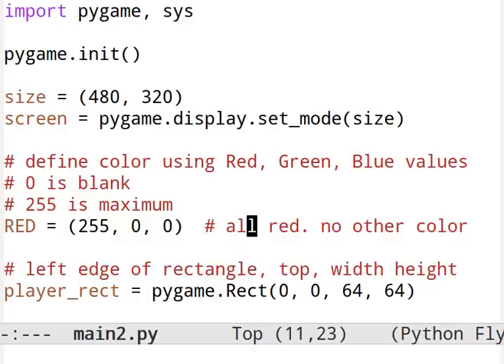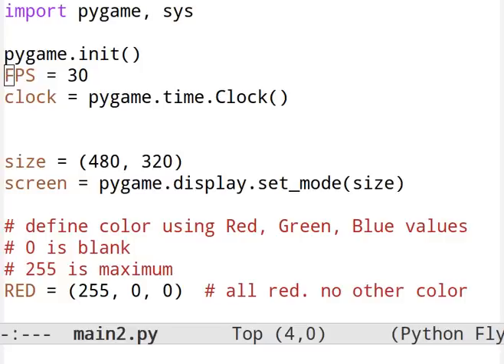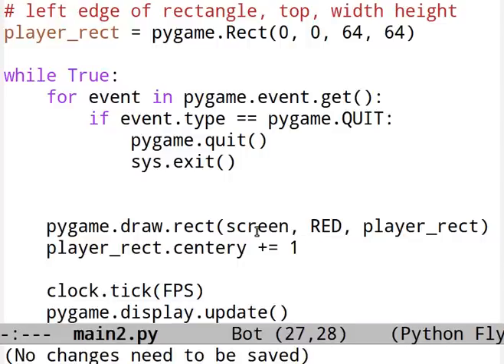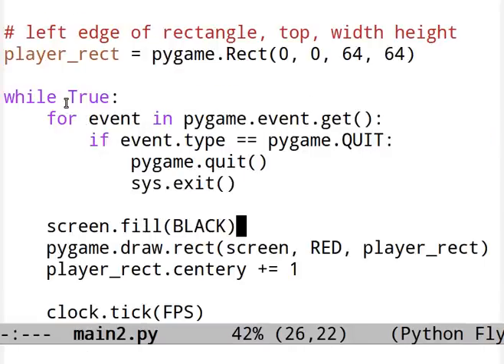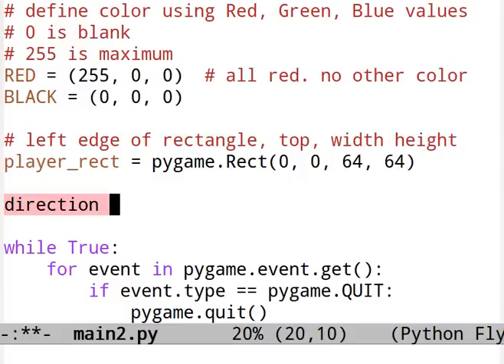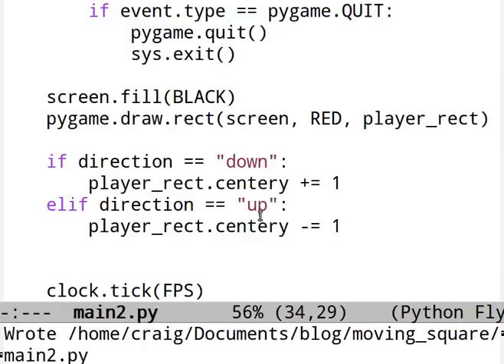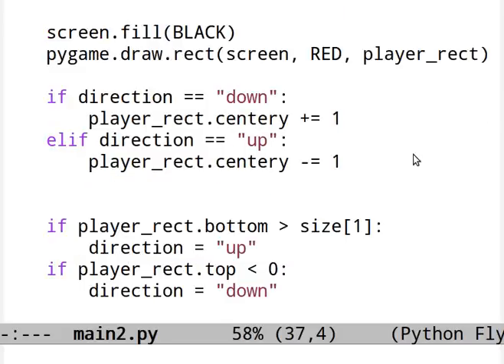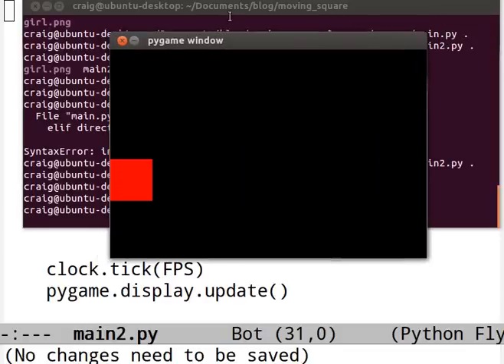Lesson #3 - Python and Pygame Tutorial - The Moving Square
Lesson #3, The Moving Square, moves a red screen around a mobile phone screen.  Prior to watching this video, teens that are new to programming should watch Lesson #1, The Blank Screen, and Lesson #2, The Stationary Square.  There is a companion blog for these videos, These lessons were originally developed for my son when he was in middle school.